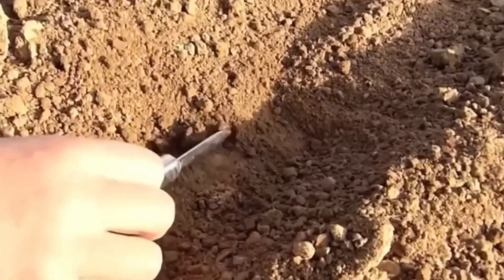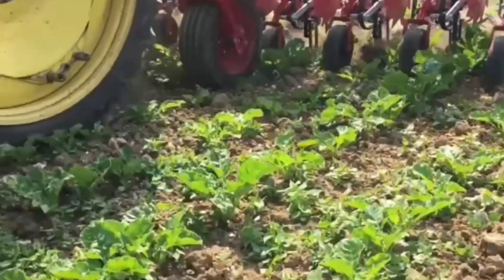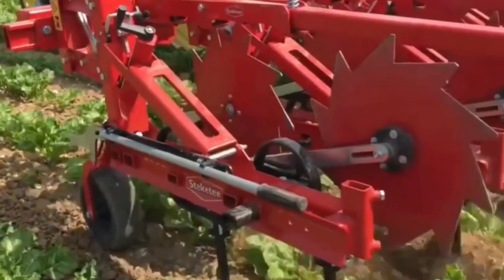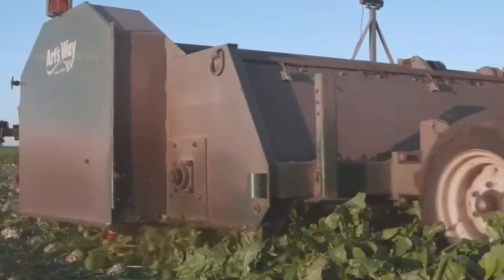How to Harvest and Process Billions of Tons of Sugarcane and Beets Using Agricultural Technology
Welcome to Farming 4.0!
Discover the future of agriculture with us as we explore cutting-edge technologies, innovative farming techniques, and sustainable solutions for a greener tomorrow. From smart farming tools to the latest trends in AgriTech, we bring you insightful content to revolutionize the way we grow, harvest, and connect with nature. Whether you're a farmer, an enthusiast, or simply curious about the future of food, this is the place for you.

Join us and be part of the Farming 4.0 revolution!
SmartFarming, AgriTech, Farming4.0.